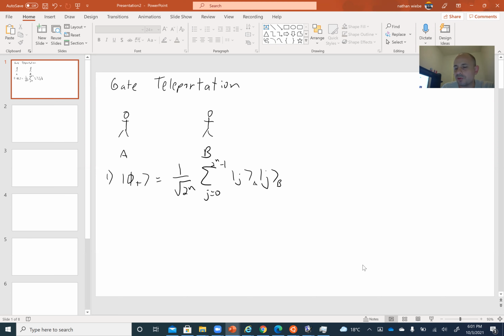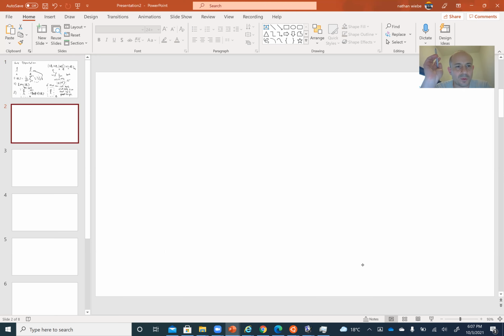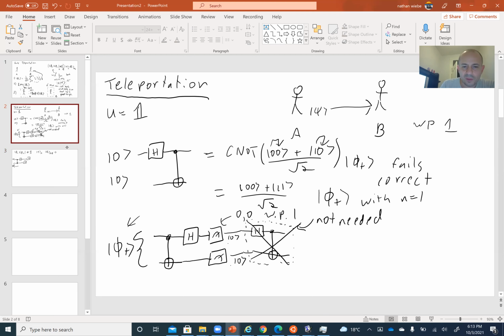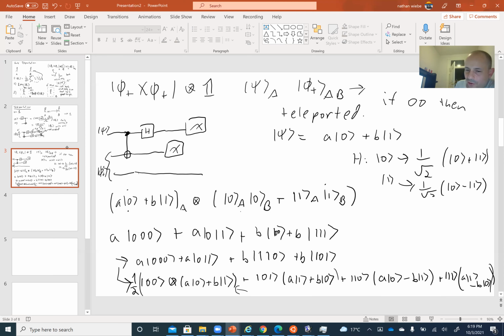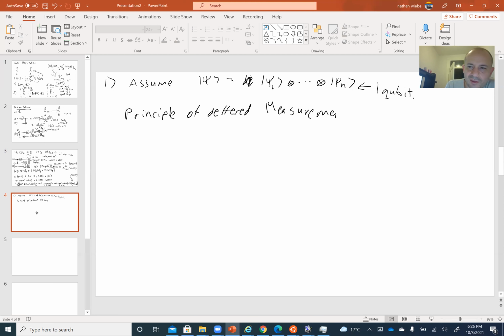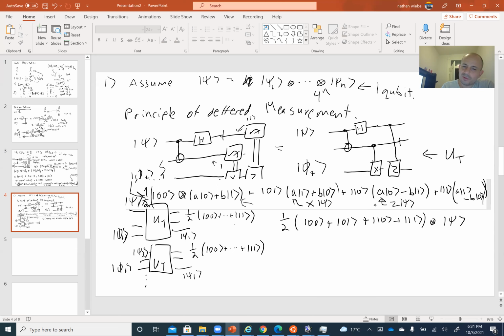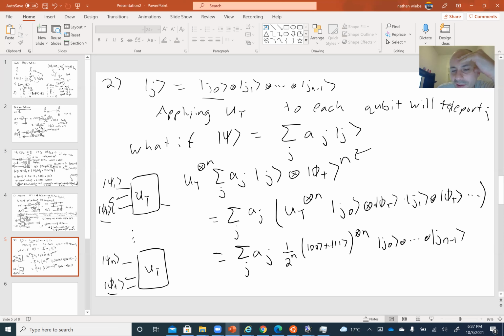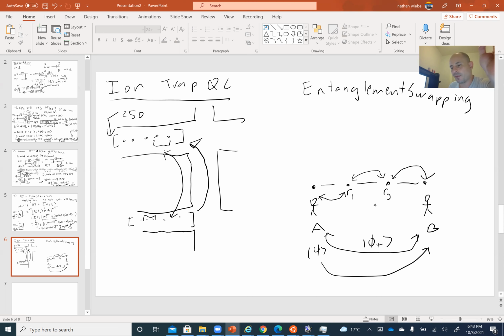2021 lecture10 gateteleportation